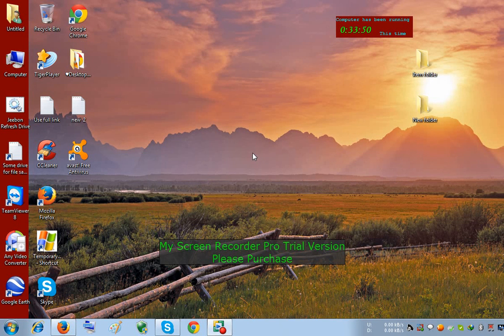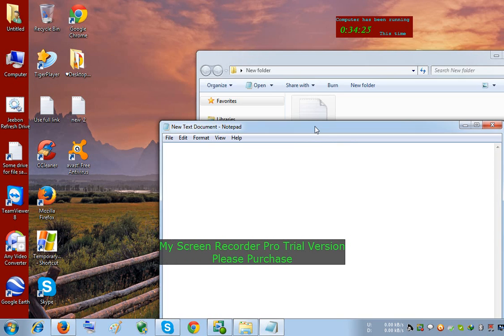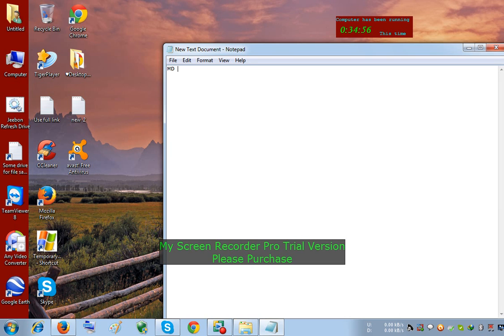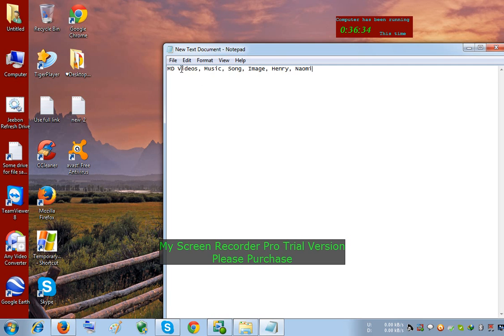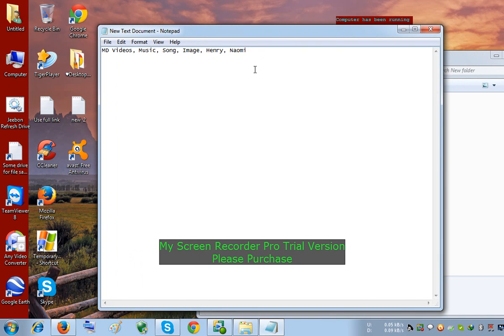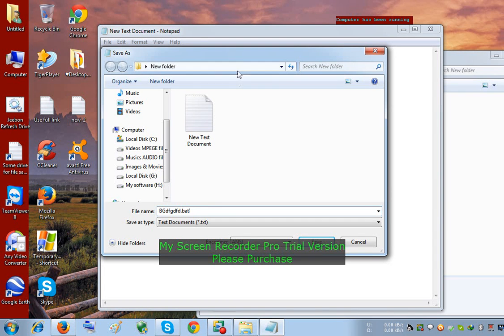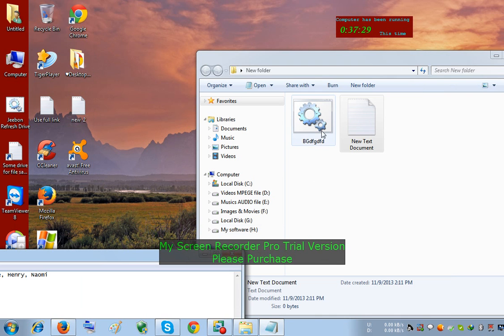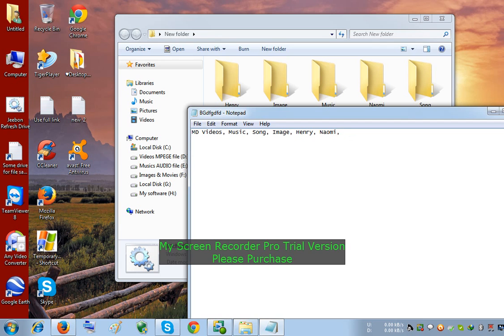Easily make many folder by 1 click just using windows notepad. without any software install.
Simply create a windows batch file. & open it with notepad & write"  MD(space)name1, name2, name3 " when you run it it will create 3 new folder.